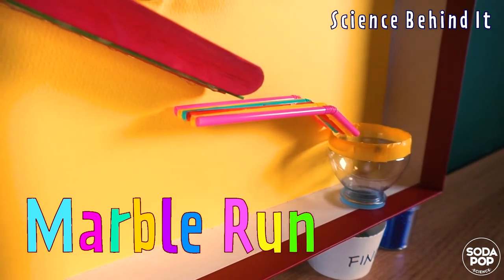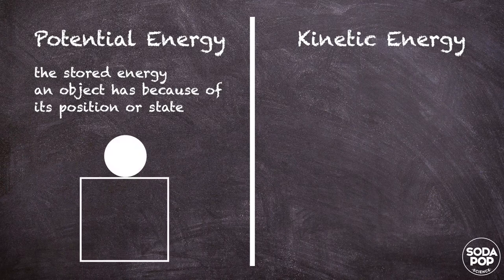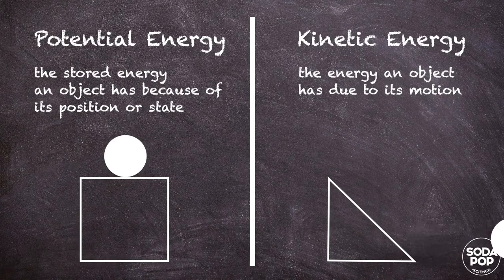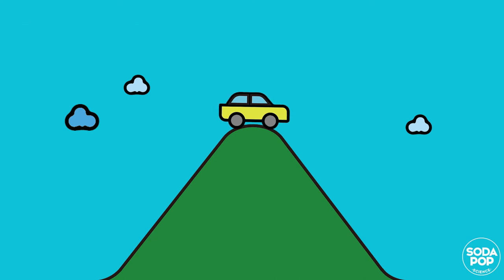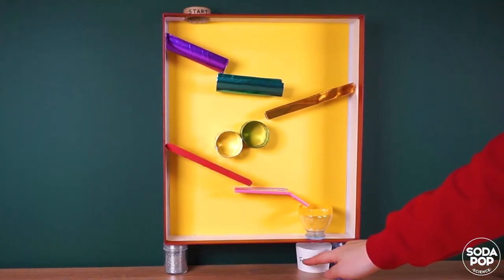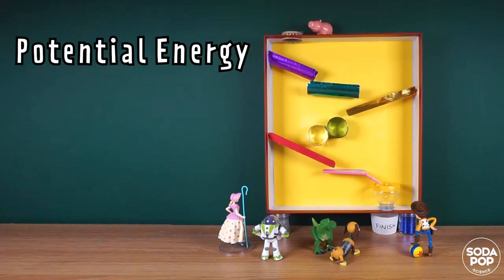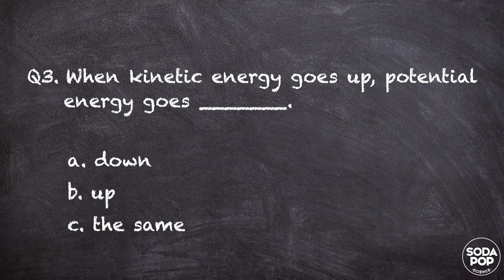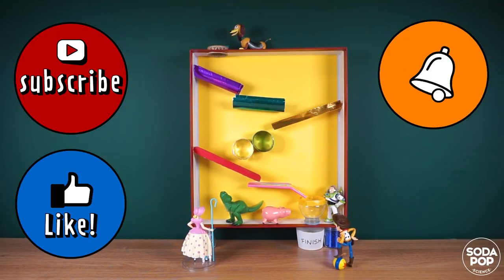Science Behind It | Marble Run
In the last video, we made a marble run. Today we are going to talk about how it works. potential energy

Check out the previous video [Marble Run]
This video is to explain the scientific principle related to the previous video.